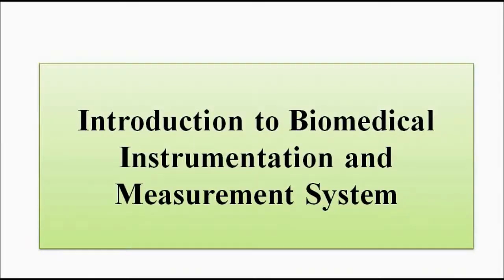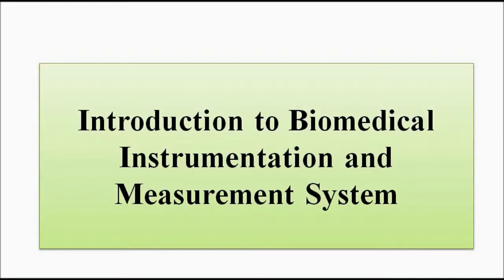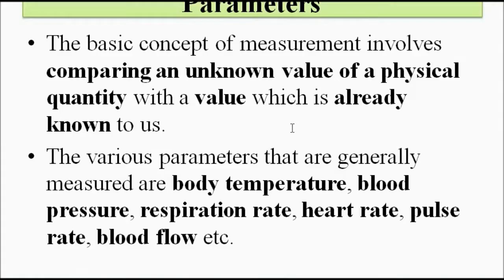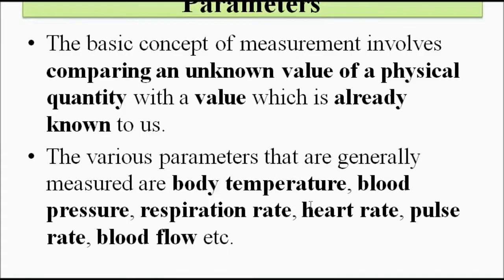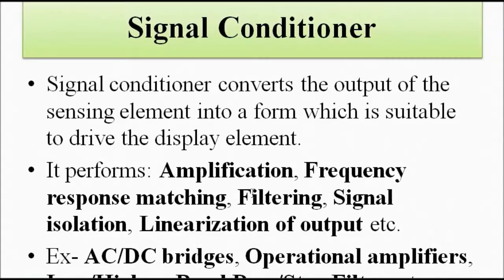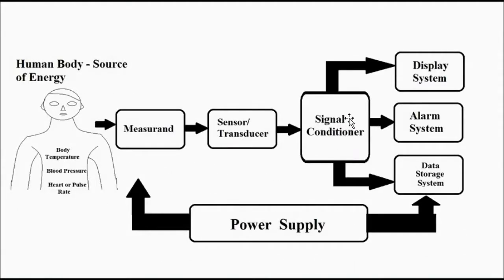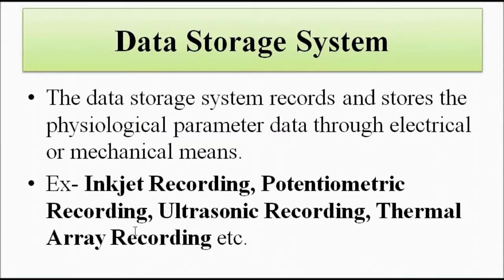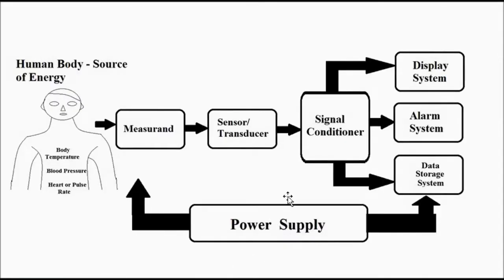Biomedical Instrumentation and Measurement System | Basic Concepts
This video is about the basic concepts of a biomedical instrumentation and measurement system.